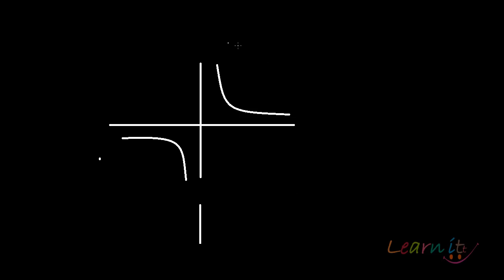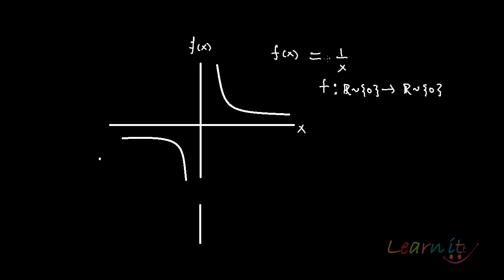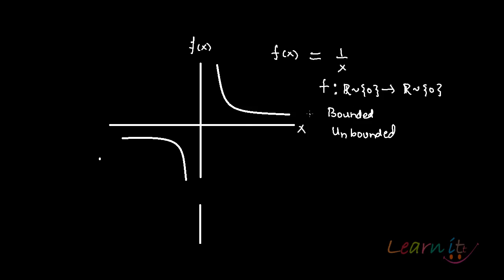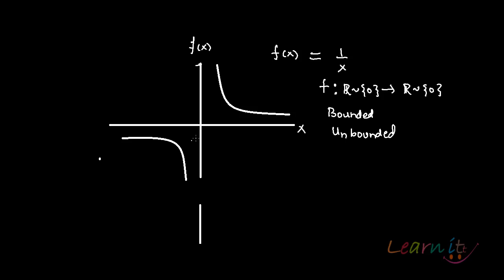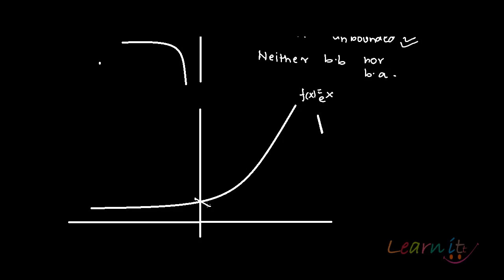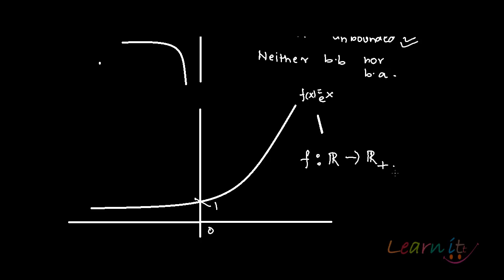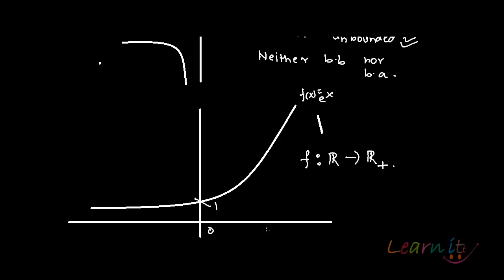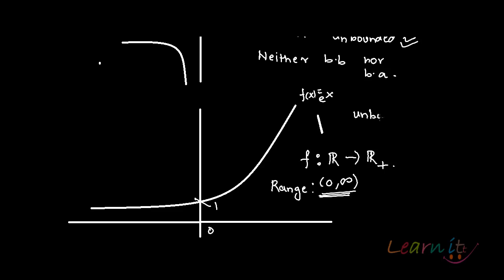Example bounded functions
For assignment help/homework help in Economics, Mathematics and Statistics please This video explains bounded functions